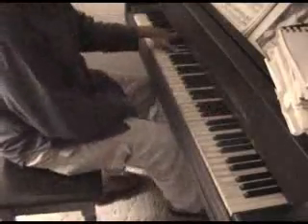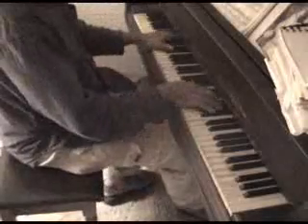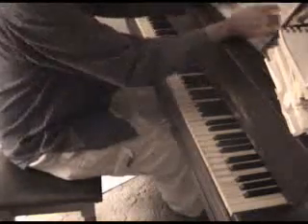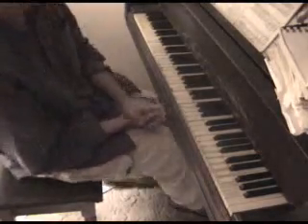JOHN BELL YOUNG: Masterclass on CHOPIN: Polonaise Fantasy, Pt. 5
John Bell Young's masterclass on Chopin's Polonaise Fantasy, Part 5